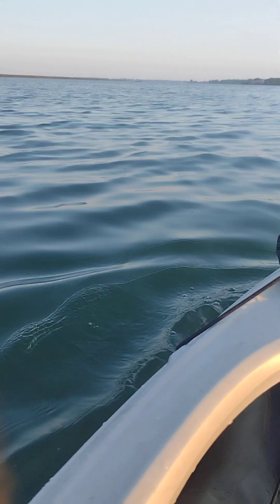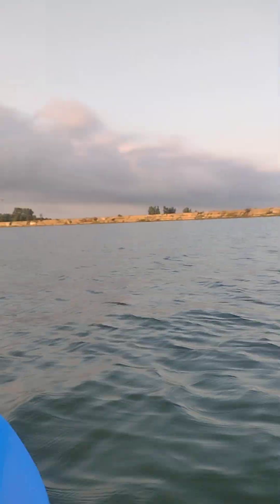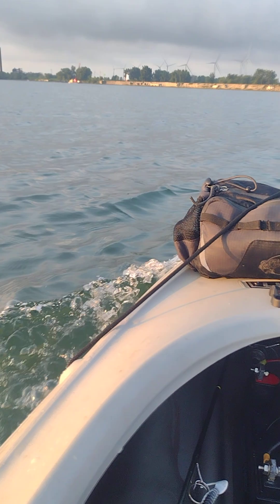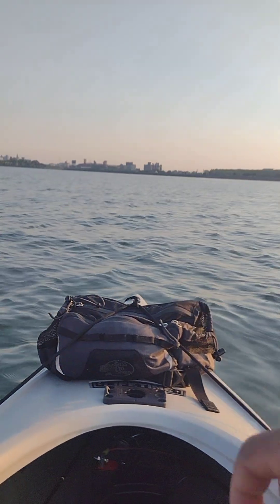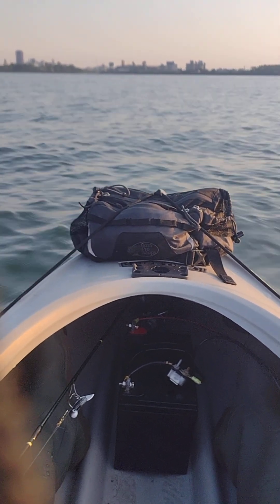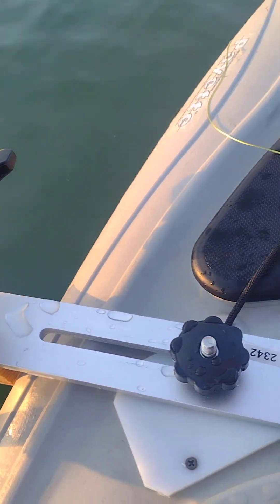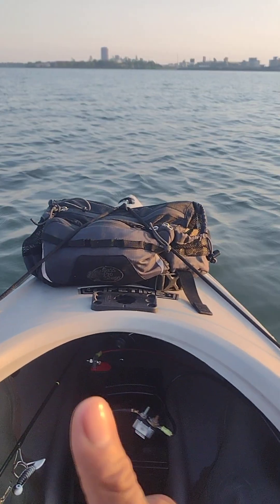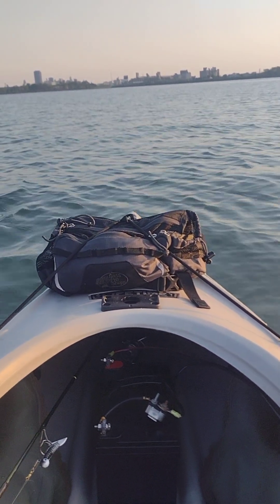testing out my trolling motor and mount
I put a canoe trolling motor mount on my sit inside kayak